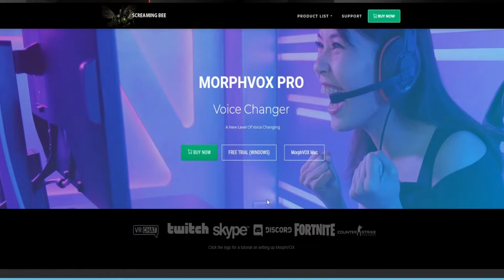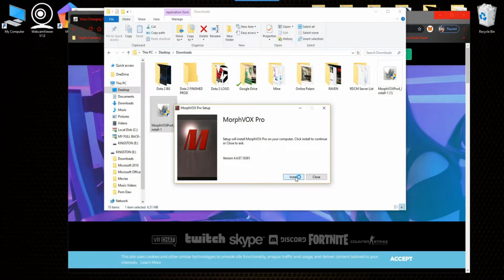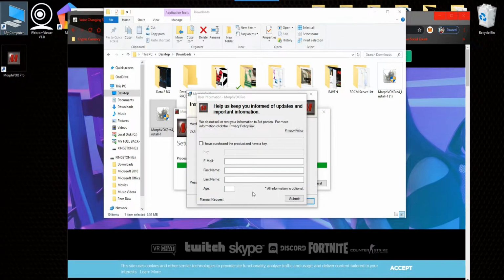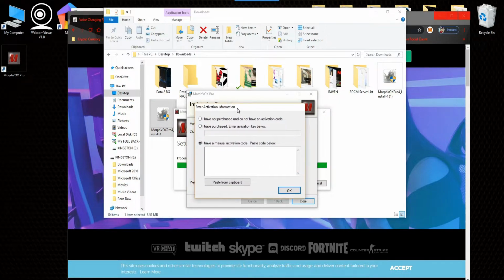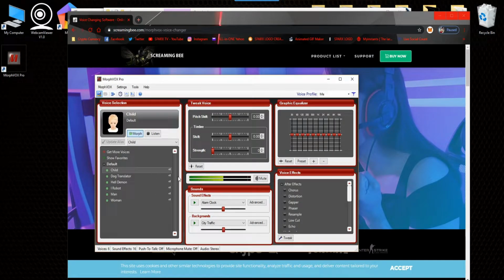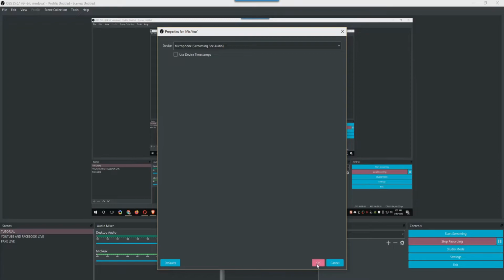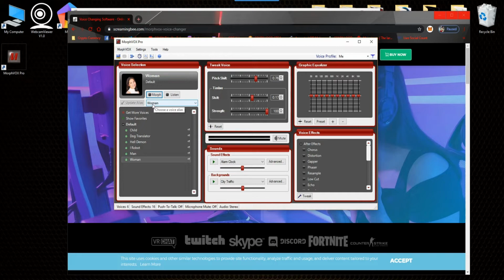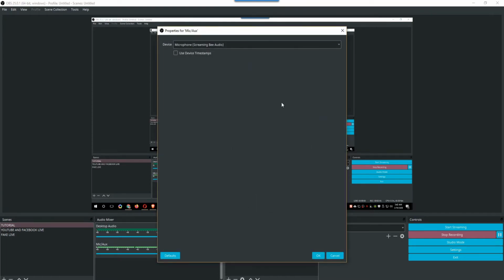QUICK GUIDE - SCREAMINGBEE VOICE CHANGER FOR OBS AND XSPLIT | ONLINE STREAM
Perfect voice changer software specially when you love to stream games and making online video tutorial!